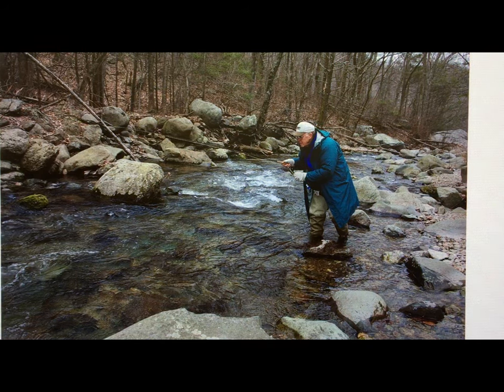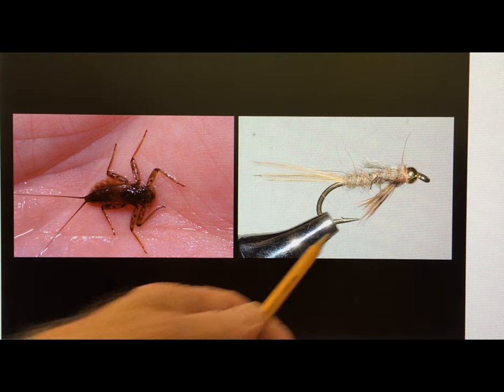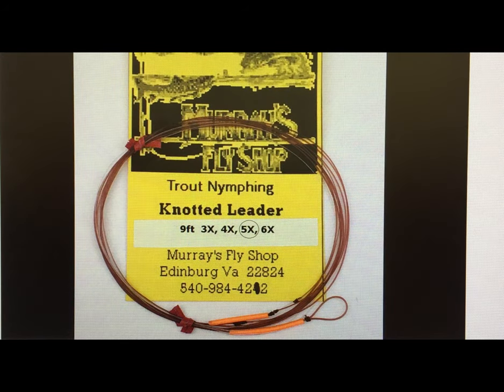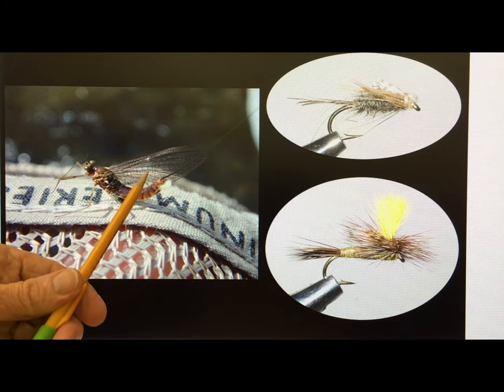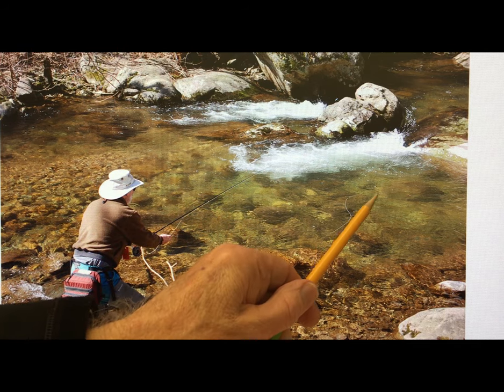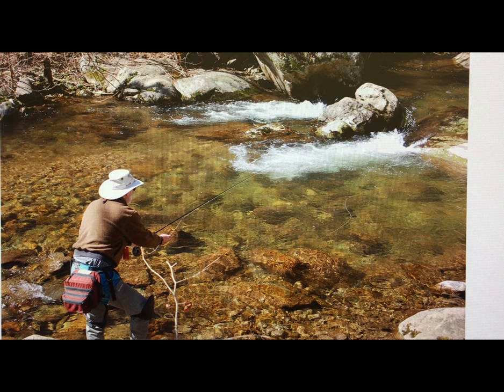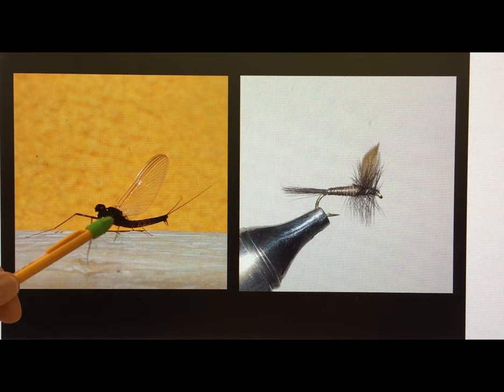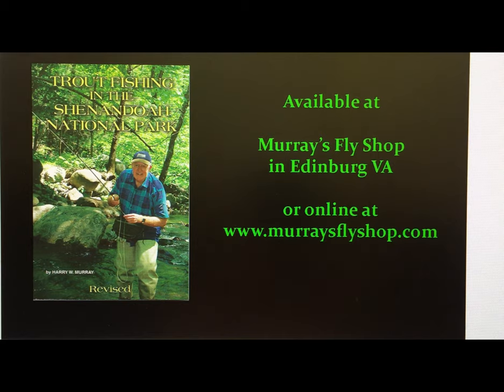March Trout Fishing in the Shenandoah National Park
Harry Murray at Murray's Fly Shop discusses the hatches that occur in March in the Shenandoah National Park, what flies to use to match the hatch, leaders and other helpful tips.